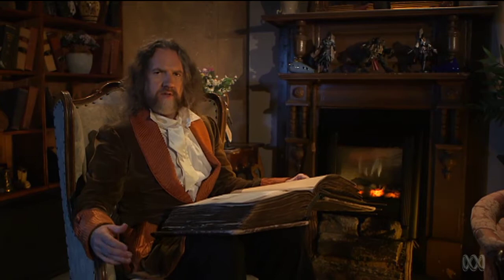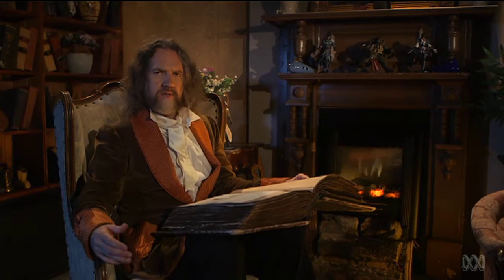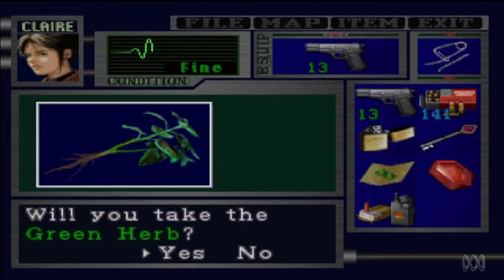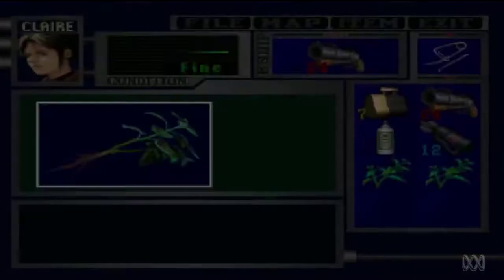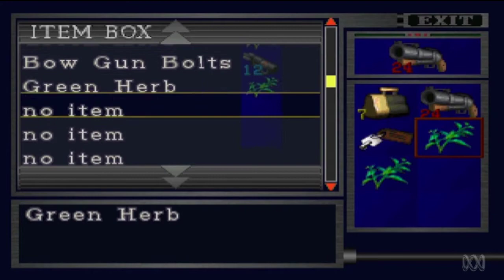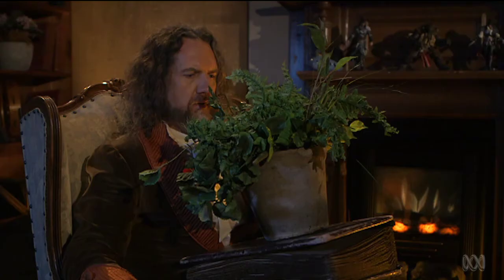Good Game Laying Down the Lore with Dave Callan - T-Virus - TX: 14/05/13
Dave invites us into drawing room to disect the bioweapon that is Resident Evil's T-Virus...